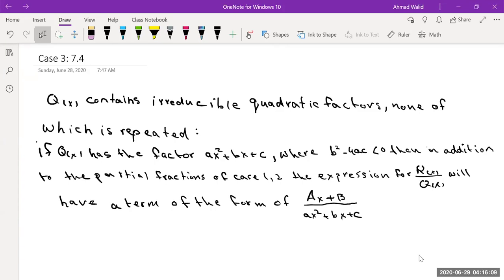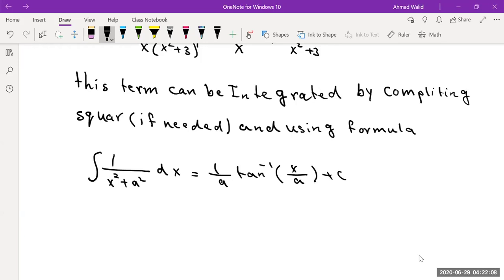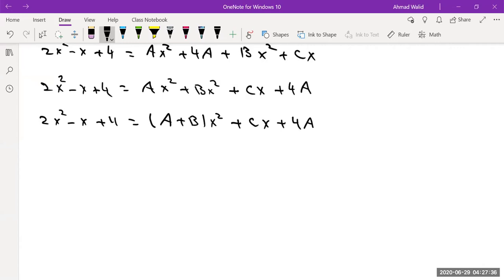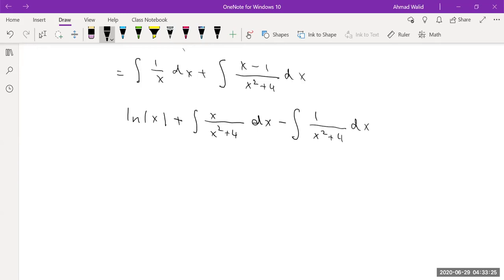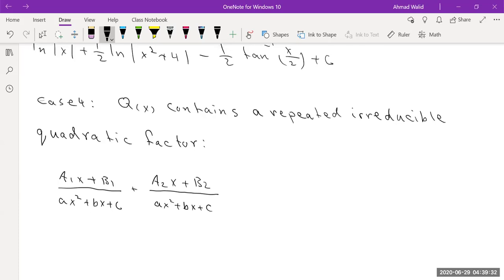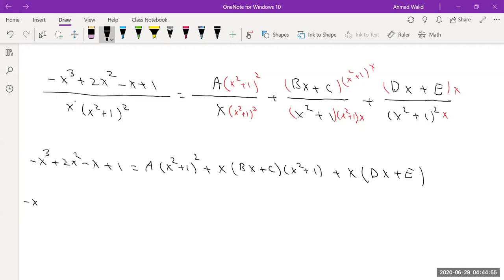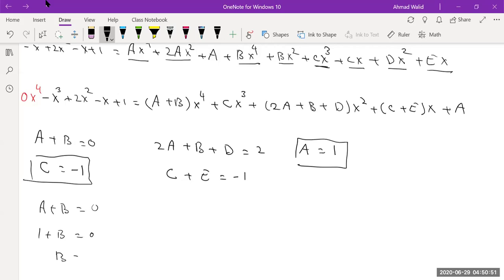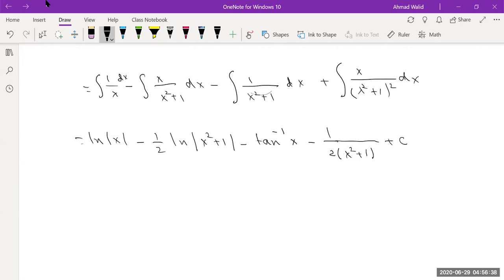Calculus 2 (7.4) Integral of Rational Functions (Part 2)